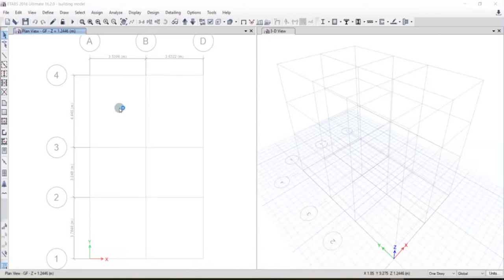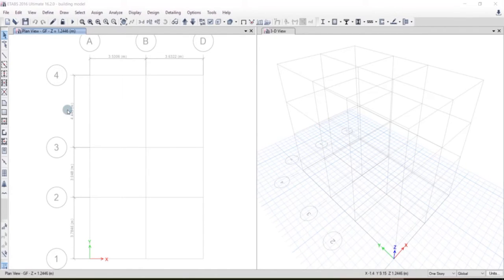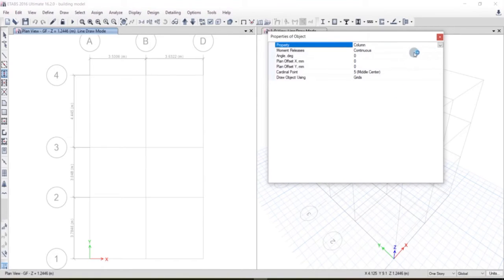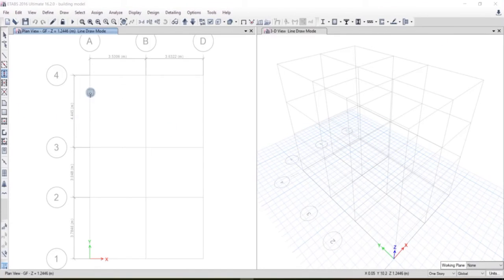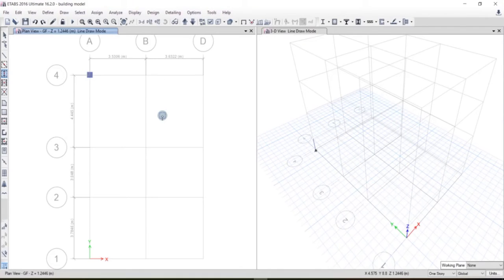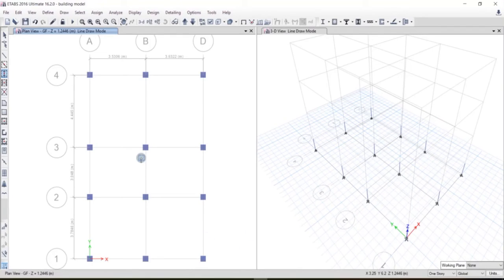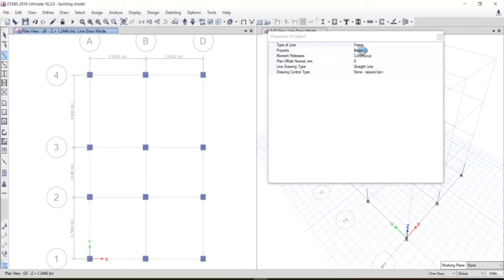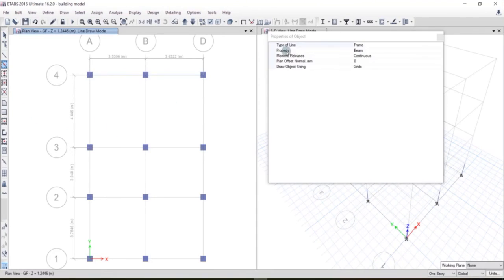11. Modelling up to first flor